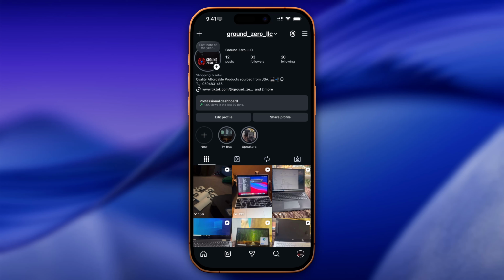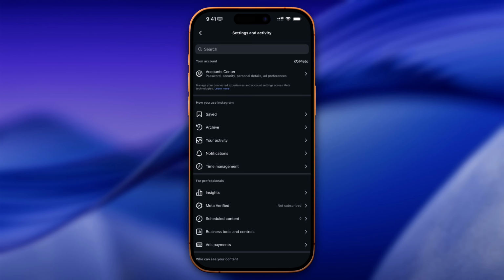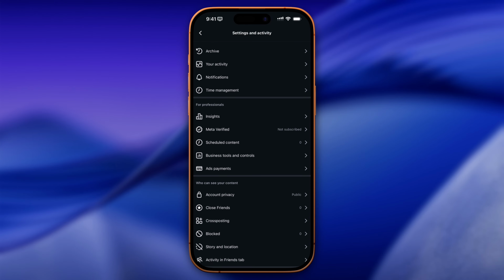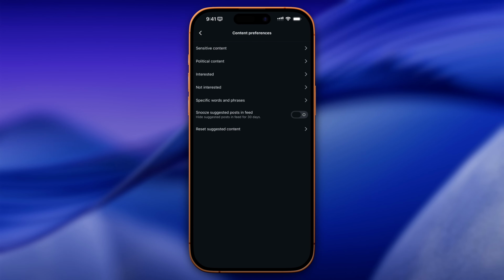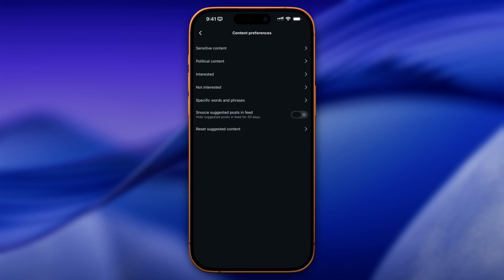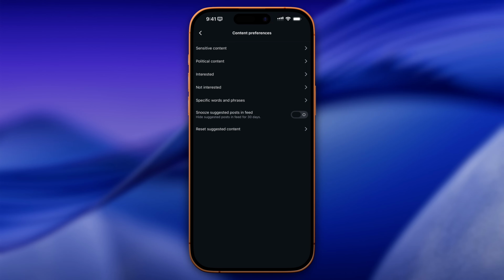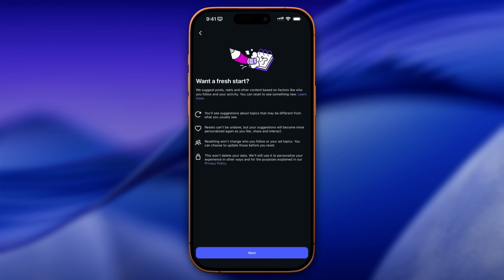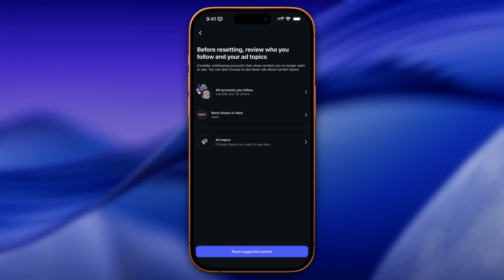How To Turn Off Suggested For You On Instagram (2025 Updated Tutorial)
Discover how to turn off 'Suggested For You' on Instagram with this step-by-step guide to improve your browsing experience in 2025.